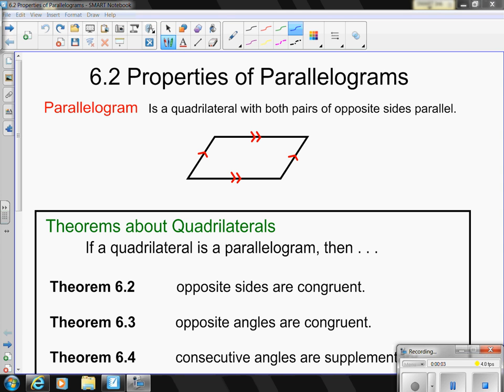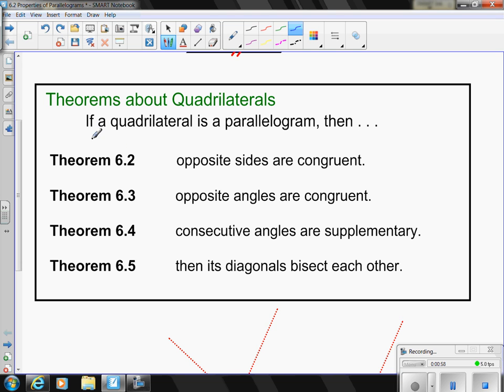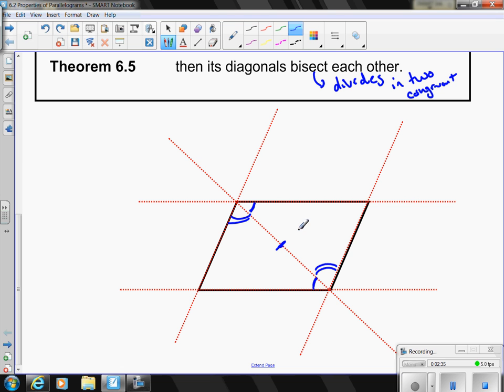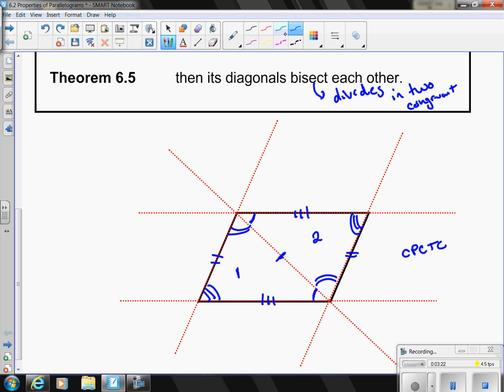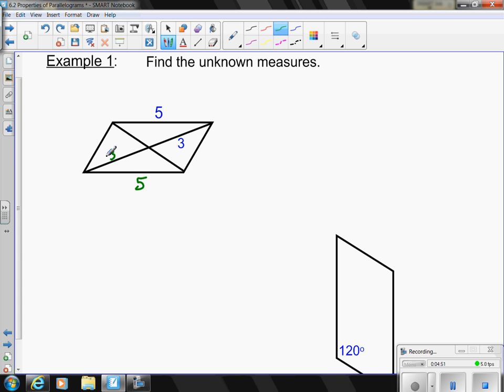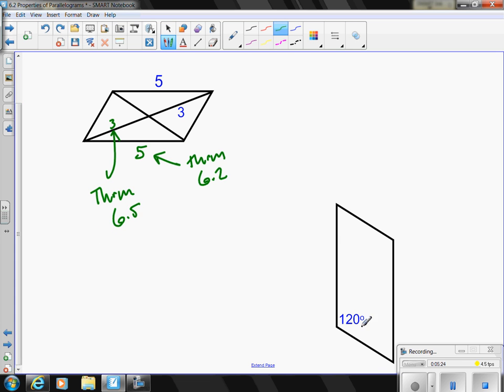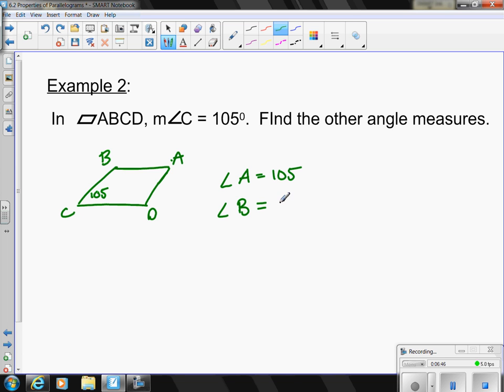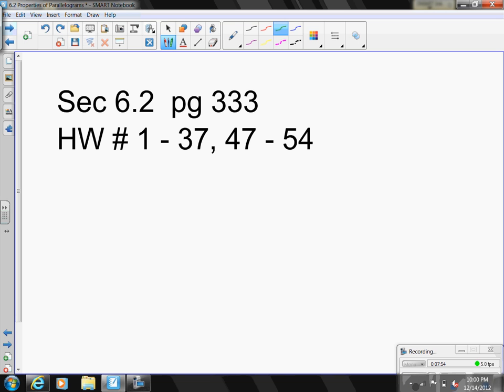6 2 video